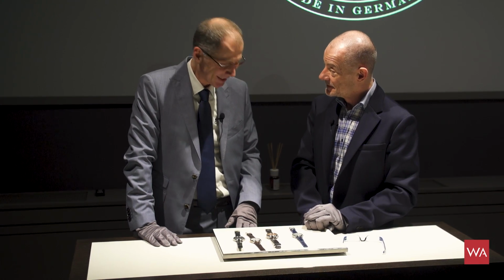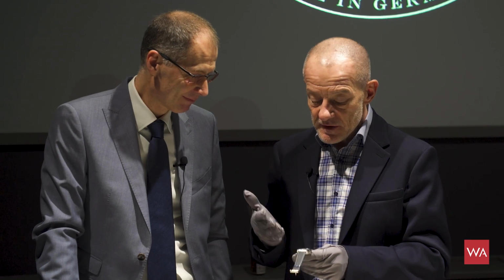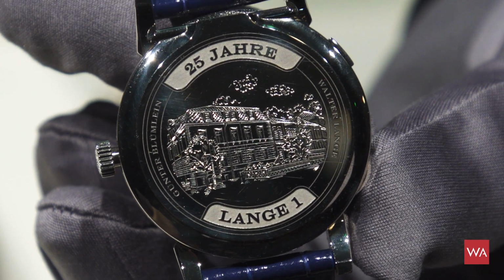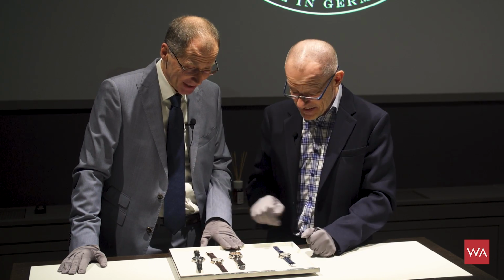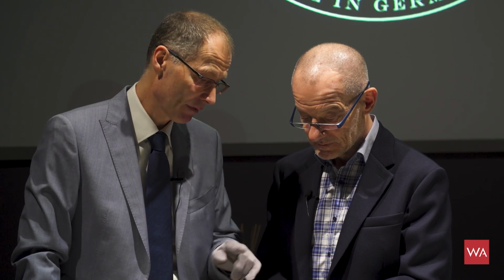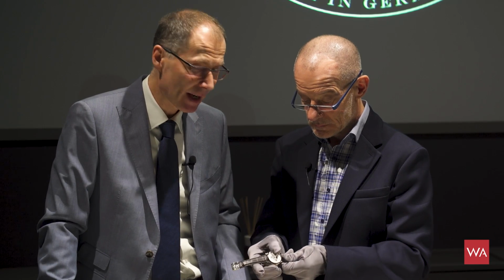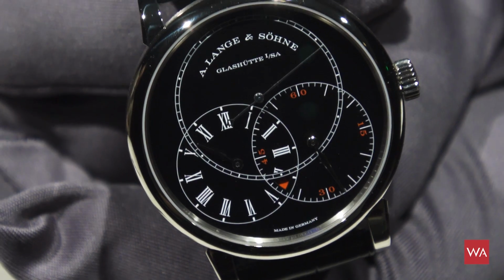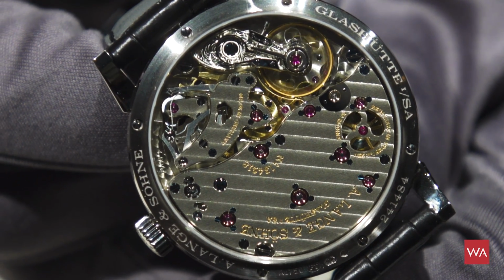SIHH 2019: Hands on four A. Lange & Söhne Novelties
In this video I will present you the four other A. Lange & Söhne novelties of the SIHH 2019 besides the A. Lange & Söhne Zeitwerk Date. The latter is featured in an own video. Don't miss it either! Enjoy the video guys!